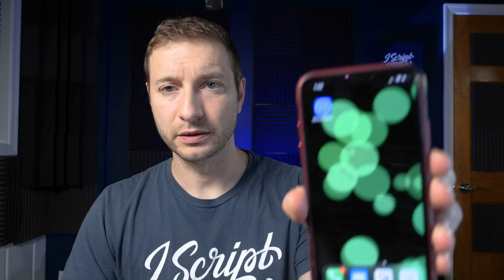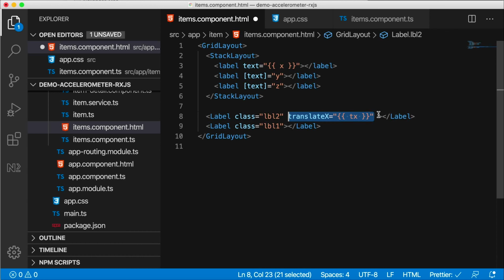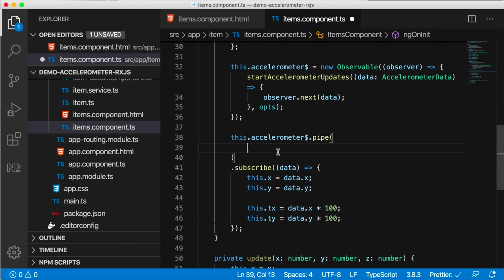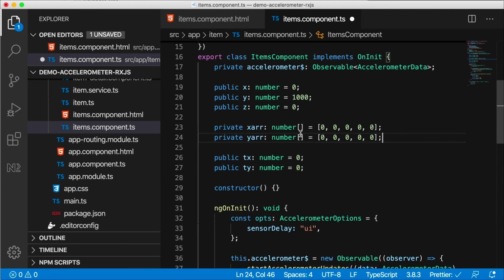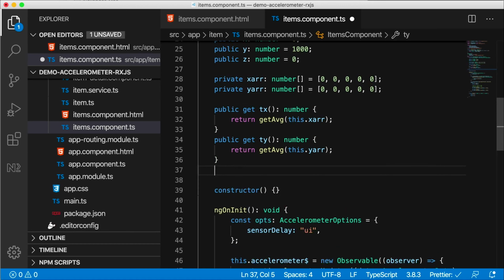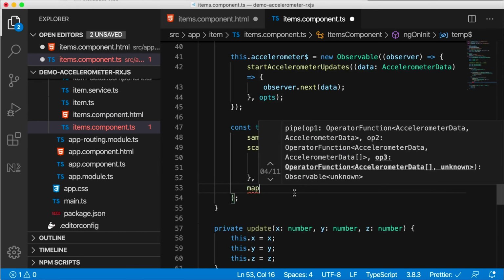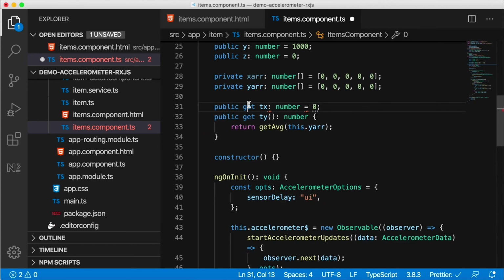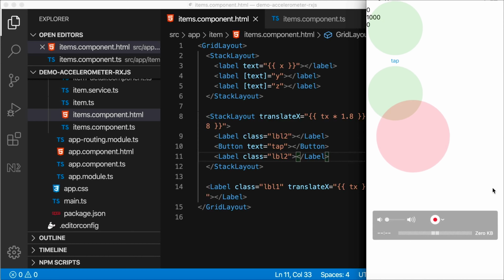Parallax Animation with Accelerometer in NativeScript | Tutorial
In this NativeScript tutorial, we'll continue where we left off in the last video where we converted an accelerometer stream to a RxJS stream, and now we're going to use that stream to animate a phone background.